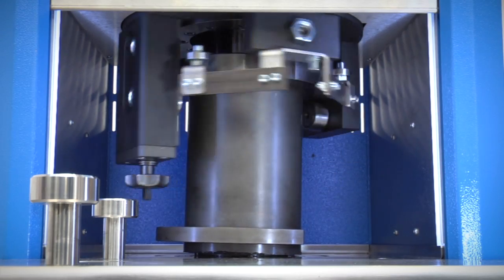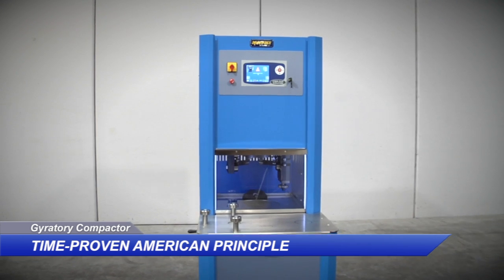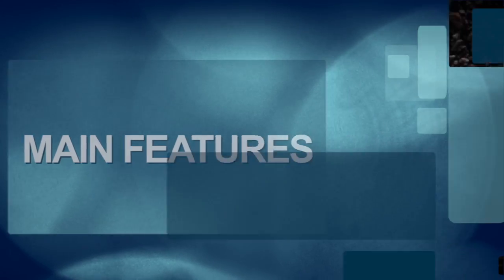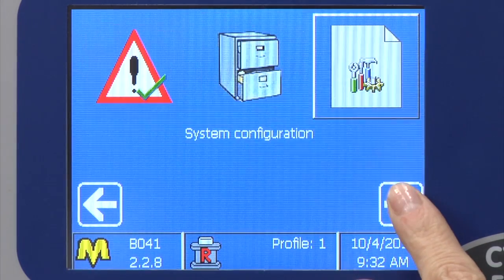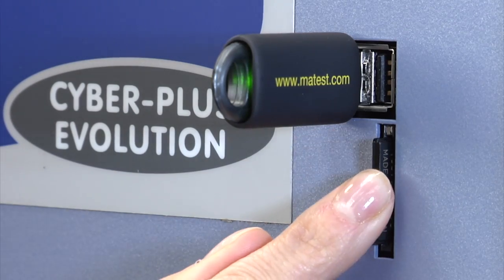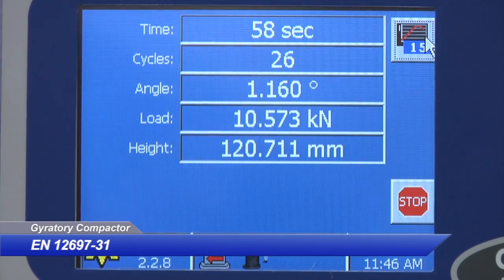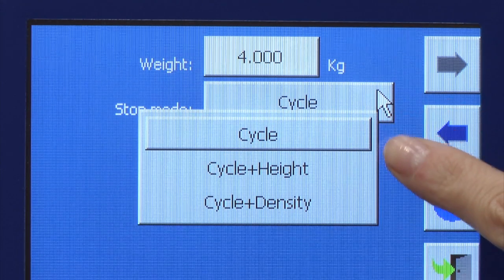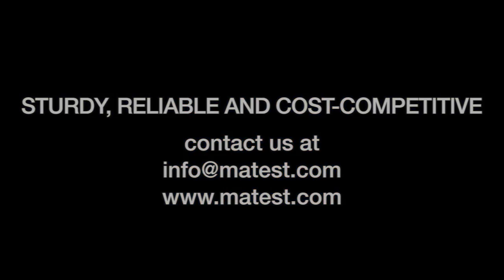Matest Gyratory Compactor for asphalt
Matest Gyratory compactor has been developed for the Superpave asphalt mixture design, to avoid premature deterioration of asphalt pavements.
The machine is used to simulate the real compaction conditions under actual road paving operations, to determine the density and compatibility of hot-mix asphalt, and to prepare cylindrical specimens for Marshall and AMPT tests.